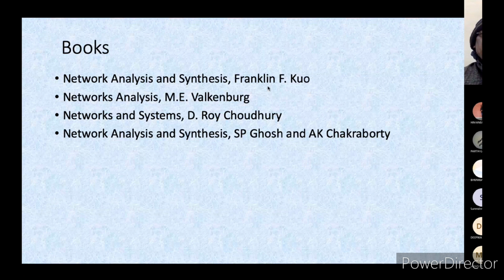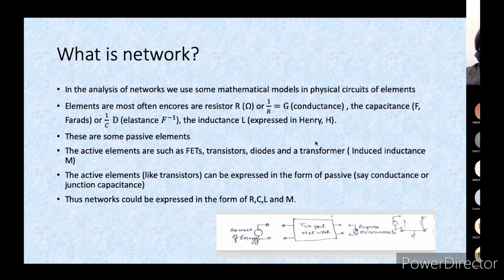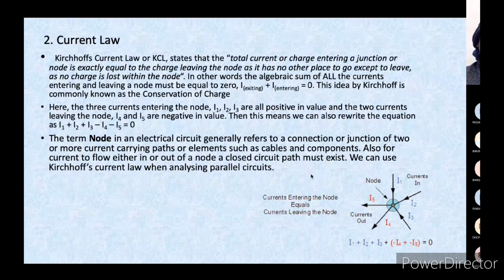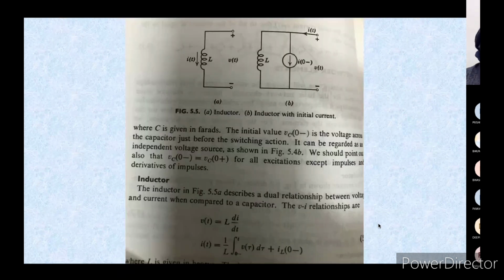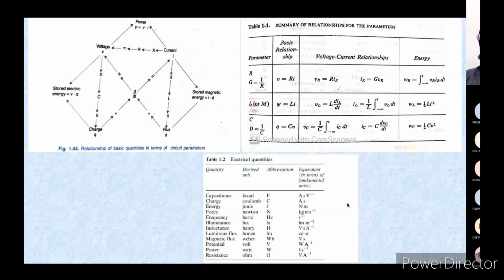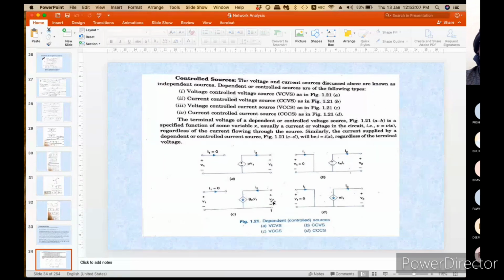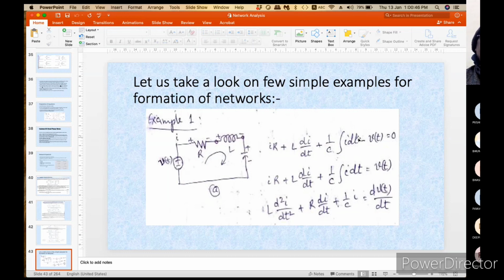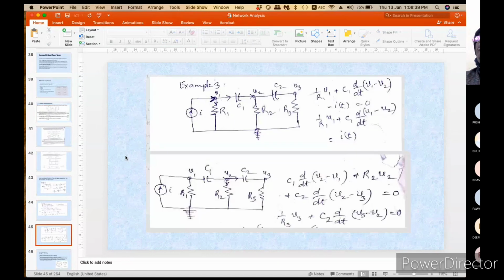Lecture 1 Basics of Network Analysis || Unit 1 Network Circuit Analysis || MSc.(Physics) || DU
Electronics Books
: Fundamentals and Techniques"

Welcome to our in-depth tutorial on network circuit analysis! In this video, we'll guide you through the essential concepts, tools, and techniques to become a pro at analyzing electrical circuits. Whether you're a student or an electronics enthusiast, this video will help you understand everything from Ohm's Law to nodal analysis and beyond. We'll also cover AC circuit analysis, Thevenin's and Norton's theorems, and more.

🔌 Topics Covered:
- Ohm's Law
- Kirchhoff's Laws
- Nodal and Mesh Analysis
- AC Circuit Analysis
- Thevenin's and Norton's Theorems

Join us on this circuit journey, and by the end of the video, you'll have a solid foundation in network circuit analysis. Let's dive into the fascinating world of electrical circuits together! 💡🔍📚

network solving discussion
Kirchhoff's circuit laws